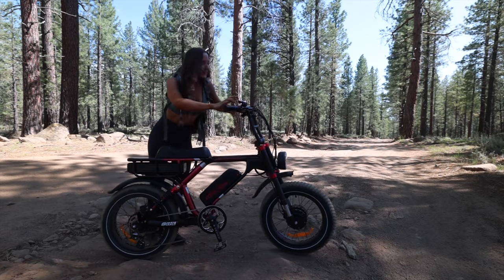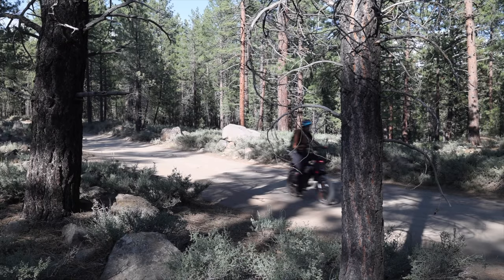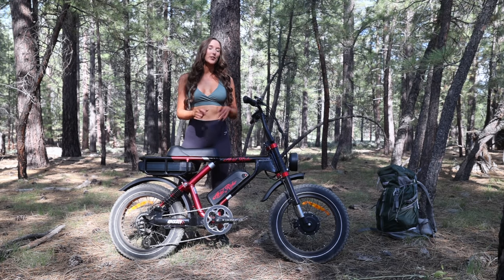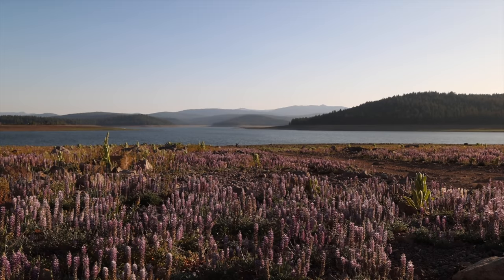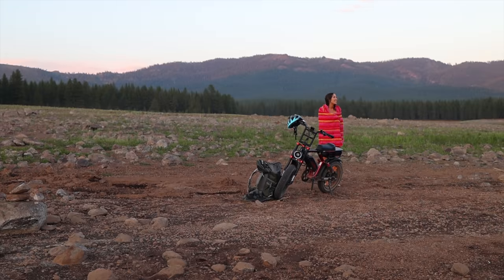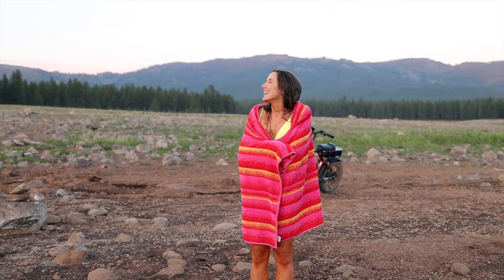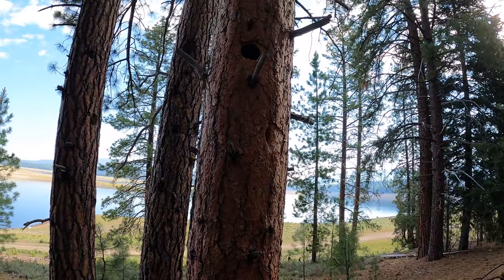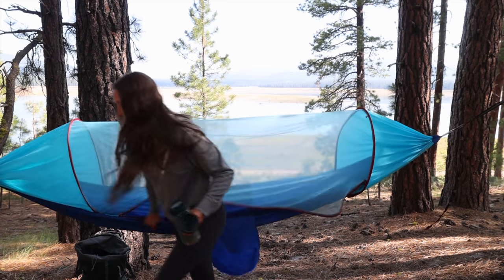Best Electric Bike for Camping? Testing a New Ebike - Hammock Camping and Mountain Biking for a Swim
Today I'm testing the Ariel Rider Grizzly eBike on a camping adventure. Is it the ultimate adventure electric bike? Come along for some alpine swimming and electric mountain biking for an epic day!

This could be your new Ebike! A front wheel, rear wheel, or all wheel drive electric bike for all the power!! Is it the ultimate adventure bike for mountain biking or adventures to secret spots! With a 75 mile range, dual motors and dual lithium ion batteries, this bike did not disappoint. Metal gears, 7 speed shifter, and 6 level pedal assist. Hydraulic disc brakes and optional space for a second rider!

This adventure was so much fun! This bike did not let me down, it has so much power! So much torque, speed and great suspension. It might be the fastest bike I've ever ridden - easy to transport and fast to charge!